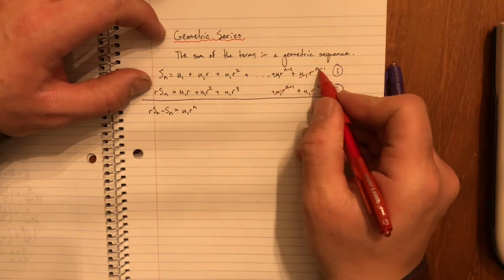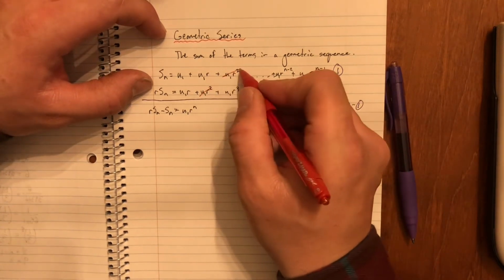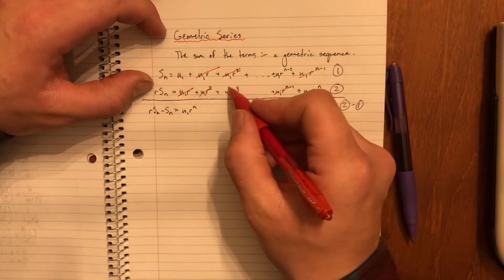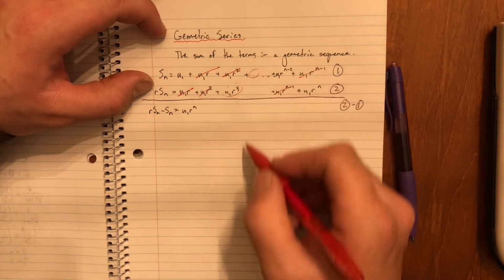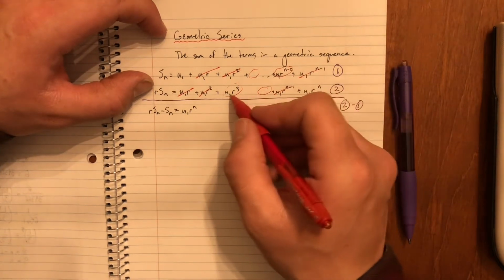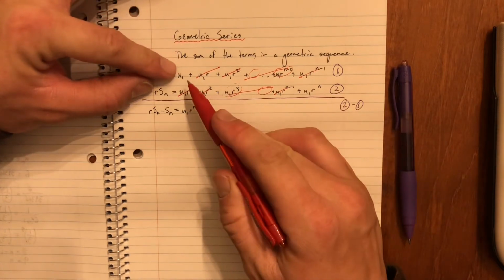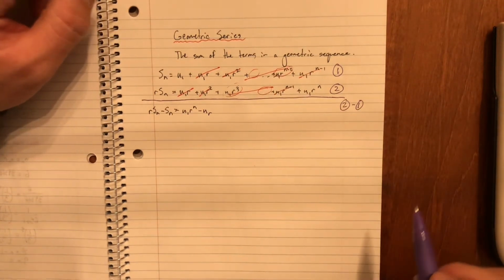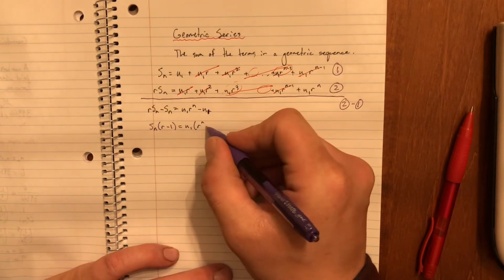Unit 1: Geometric Series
This video walks through the discovery of the geometric series formula and it applies it to an example.